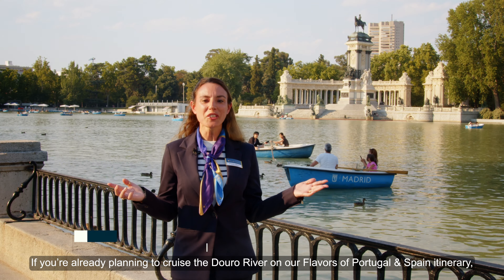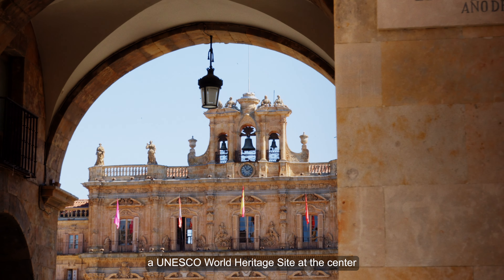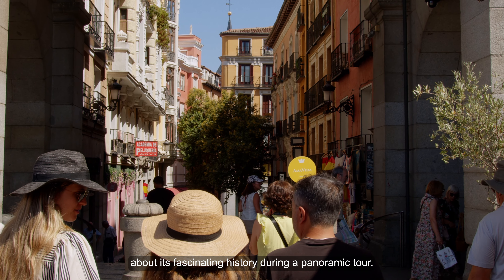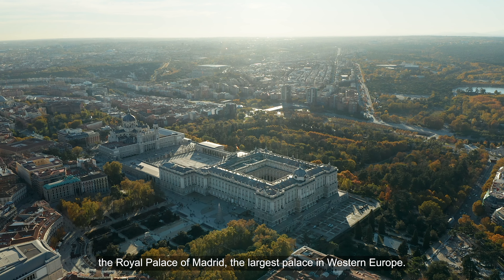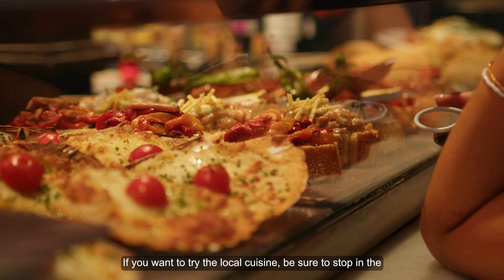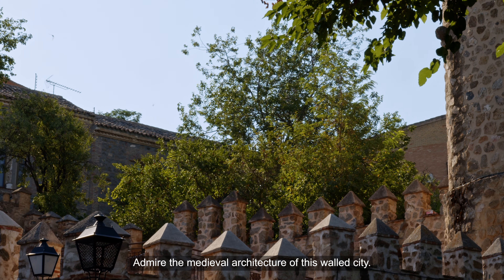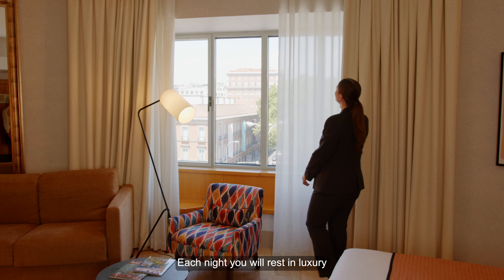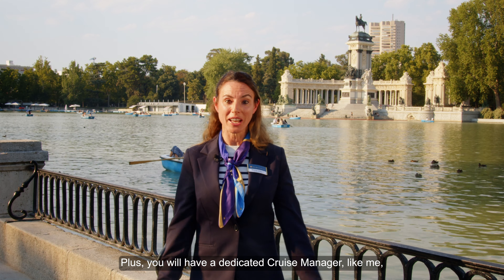Explore Top Sites in Madrid, Salamanca and Toledo with AmaWaterways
Enhance your 7-night Flavors of Portugal & Spain AmaWaterways river cruise by adding our optional 3-night land package in Madrid. Venture to the UNESCO World Heritage Site of Salamanca, plus, see Madrid’s historic Alcala Gate, Royal Palace, Buen Retiro Park and the Plaza Mayor. You will also visit the spectacular Cathedral of Toledo and the Synagogue Santa Maria La Blanca.

Contact your preferred travel advisor to add our 3-night Madrid land package to your Douro River cruise today!